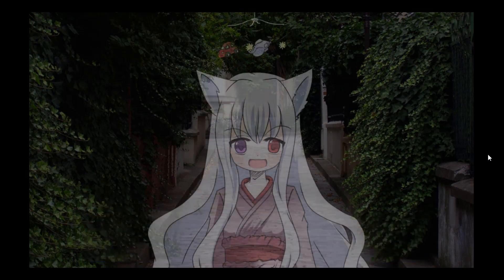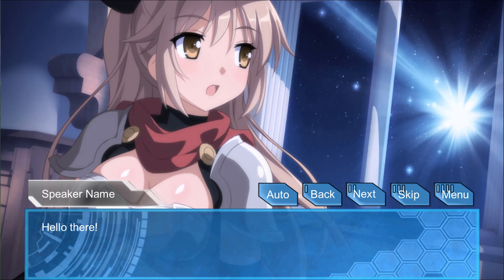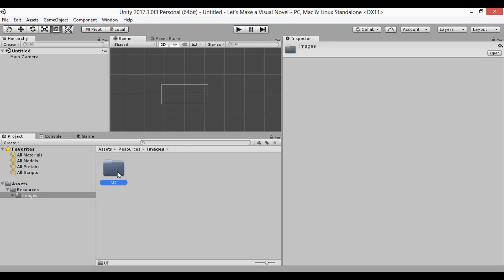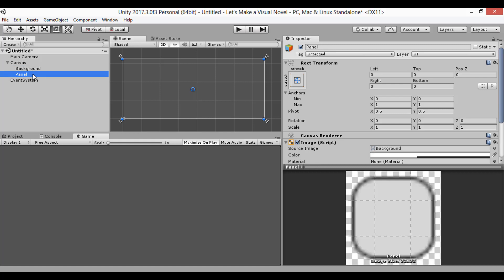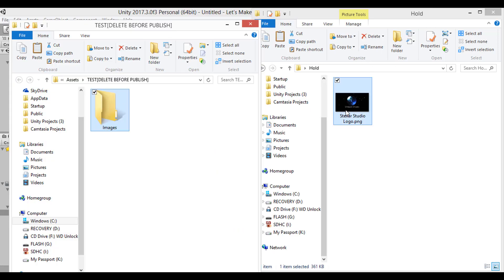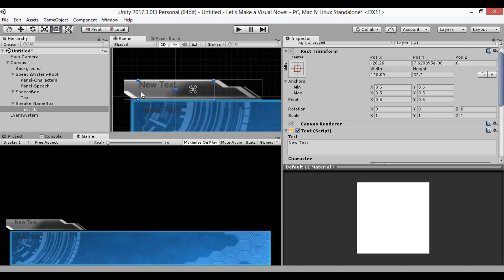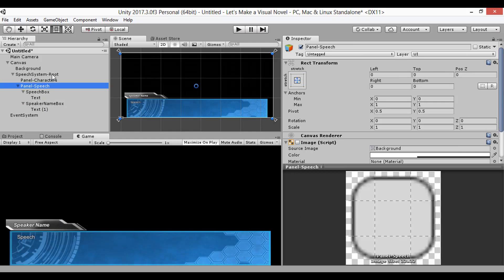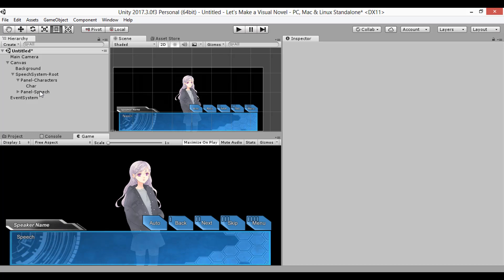Let's Make a Visual Novel 02 - The UI (Beginners)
1st video of the series where w cover basic information on constructing the UI using a traditional VN Layered approach.
This video is designed with beginners in mind.